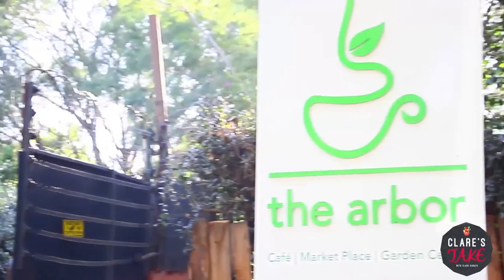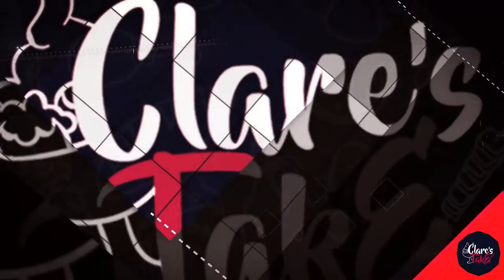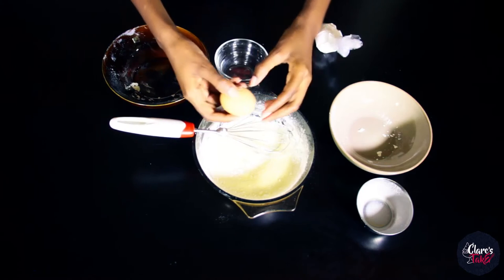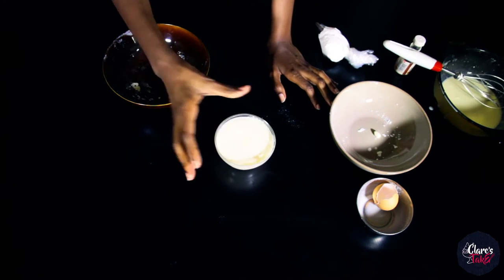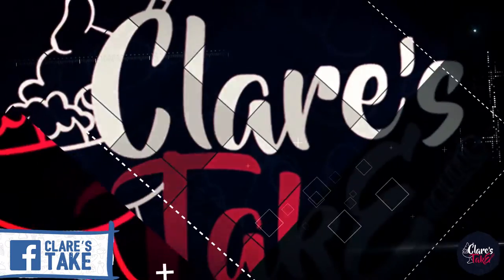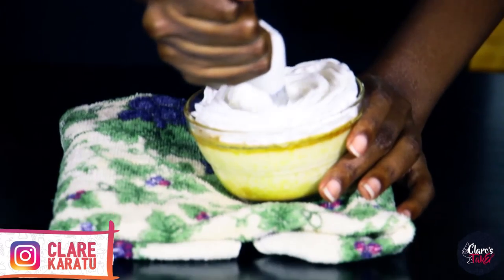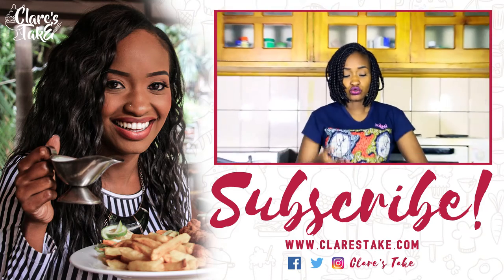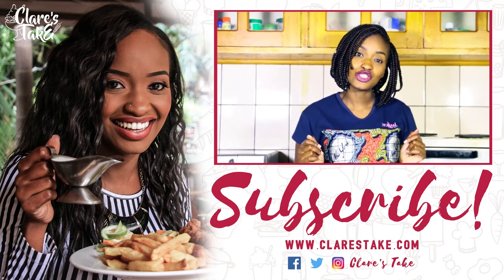Custard - Clare's Take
Obsessed with the desserts section in any menu/ buffet and pastry stores, I just had to learn how to make each and every dessert.

My name is Clare Karatu, self taught patissiere and this is my journey. Join me as I venture into dessert world and try recreating them in my own kitchen.